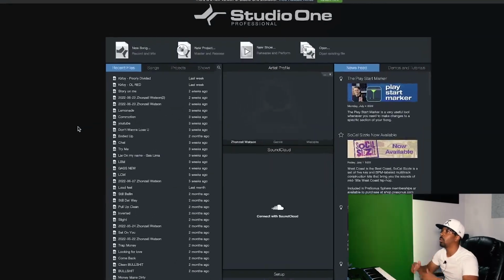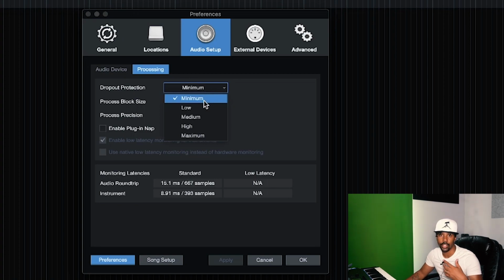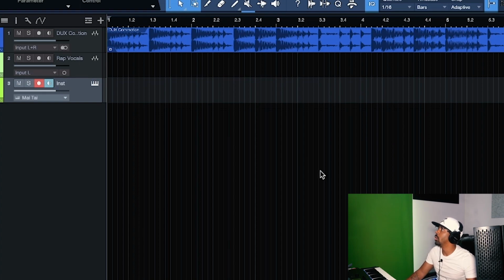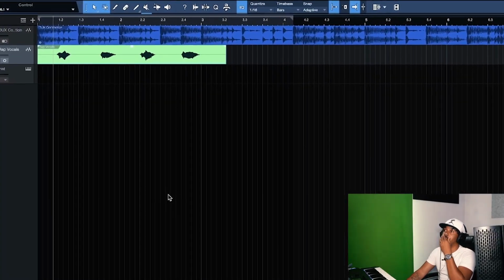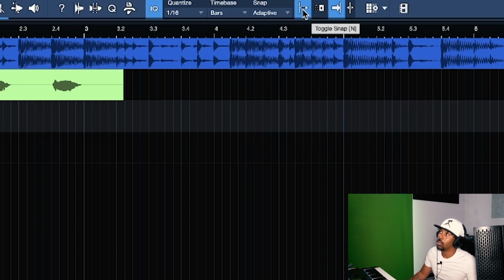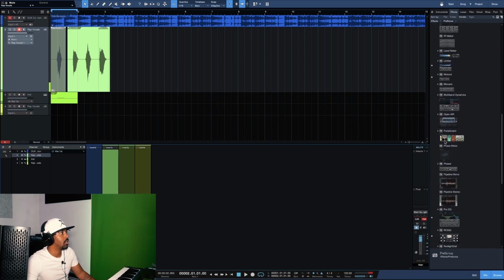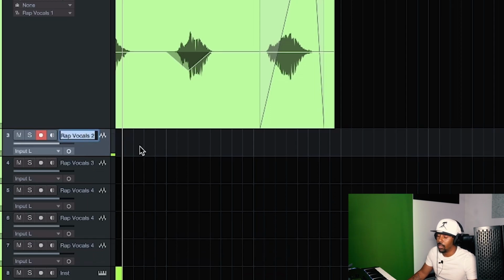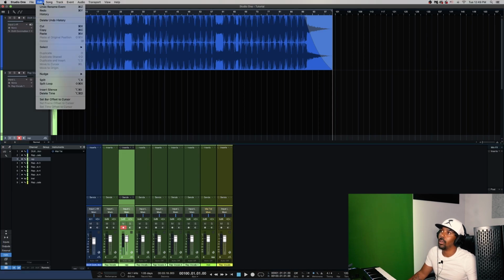Studio One 5 Tutorial For Rappers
Learn everything you need to know about Studio One 5 in this tutorial. This tutorial will teach you about Studio One whether you're a beginner or professional audio engineer, artist, or producer.